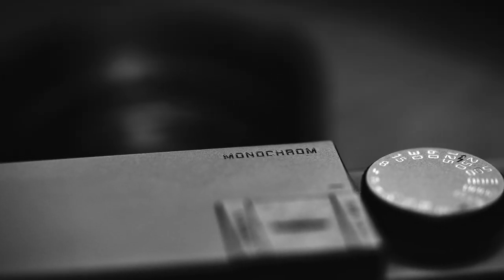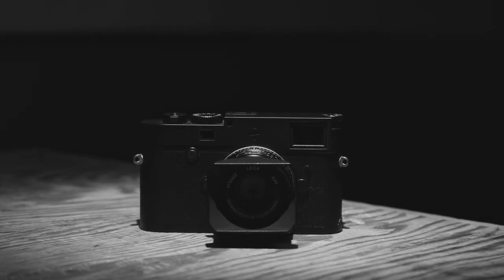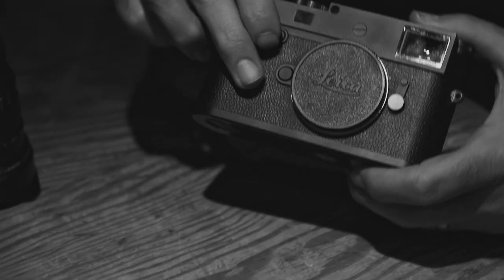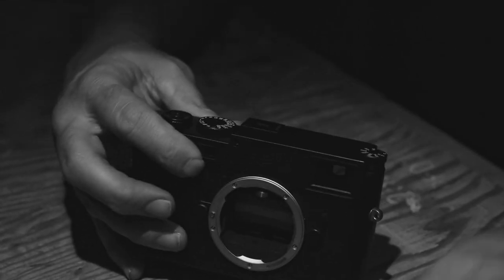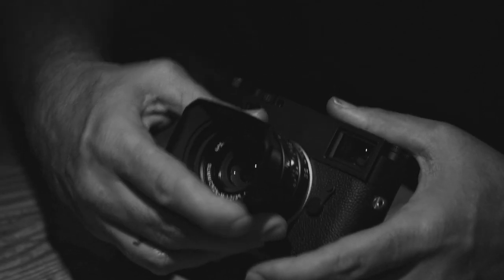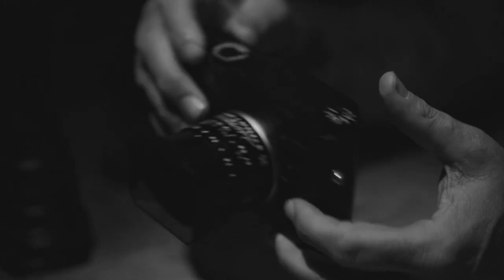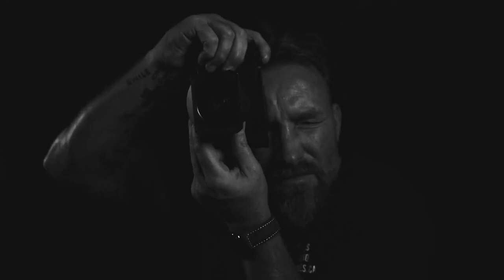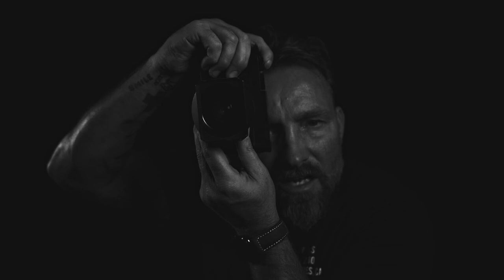Dancing With Your Angel by Brian Bowen Smith | Leica M10 Monochrom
Go behind the scenes of Brian Bowen Smith's latest series "Dancing With Your Angel", photographed using the new Leica M10 Monochrom.

Produced by Brandon Smith